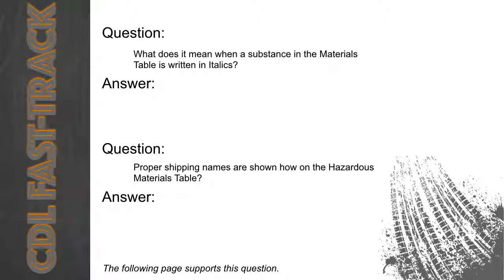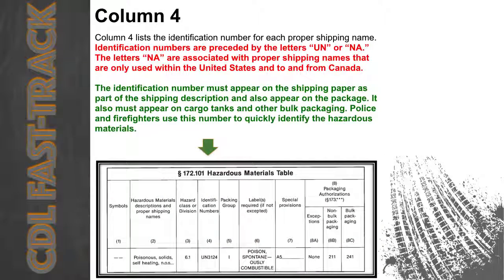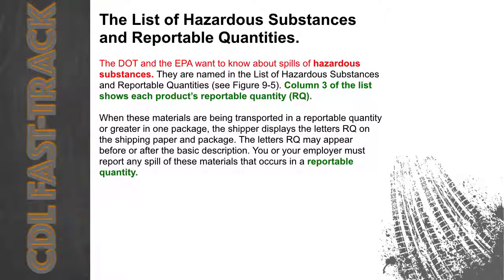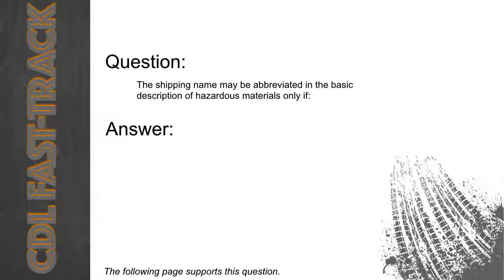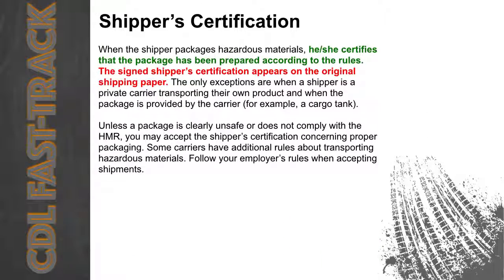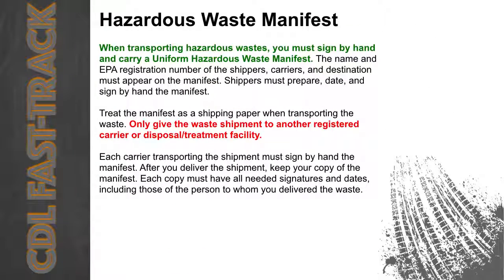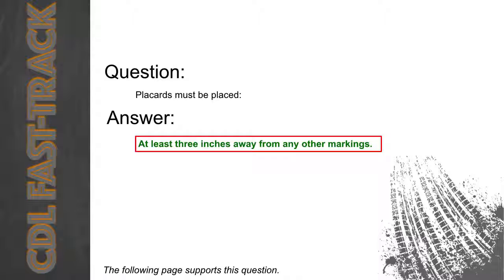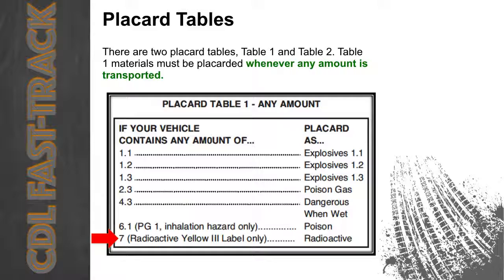HazMat MP4 3 Complete